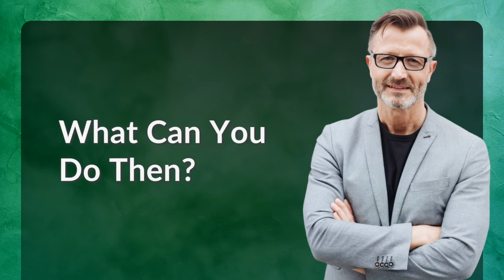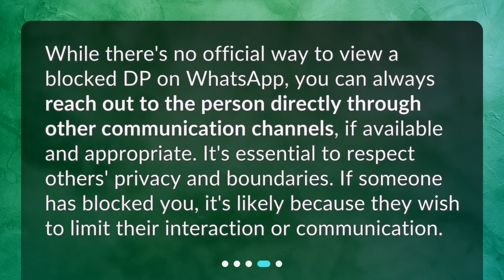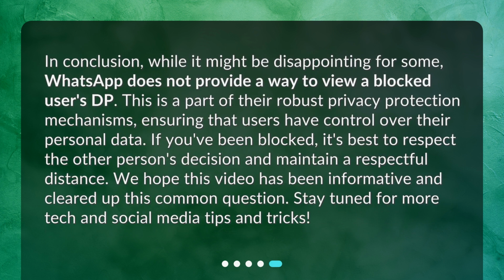Can I view a blocked DP on WhatsApp and how do I do it?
"Unlocking the Mystery: Viewing Blocked WhatsApp Display Pictures" • Unlock the Mystery: How to View Blocked WhatsApp Display Pictures! Find out if it's possible to view a blocked DP on WhatsApp and learn what happens when someone blocks you. Discover how to respect others' privacy while still communicating effectively. Watch now!

00:00 • Can I view a blocked DP on WhatsApp and how do I do it?
00:21 • What Happens When You Get Blocked on WhatsApp?
00:57 • Can You View a Blocked DP on WhatsApp?
01:26 • What Can You Do Then?